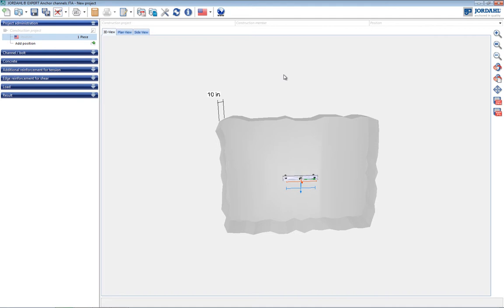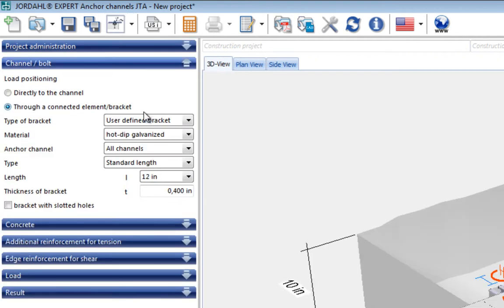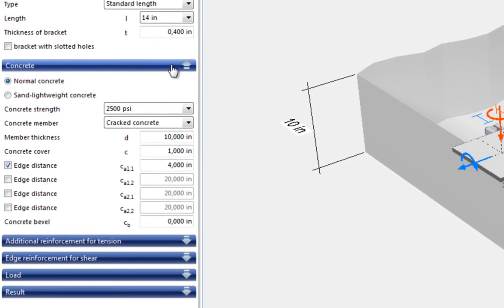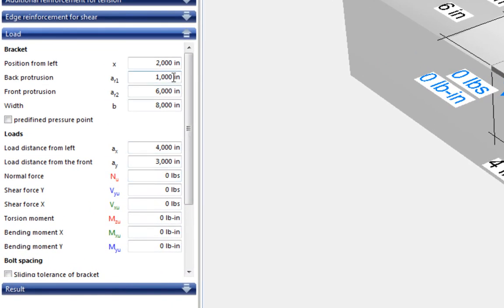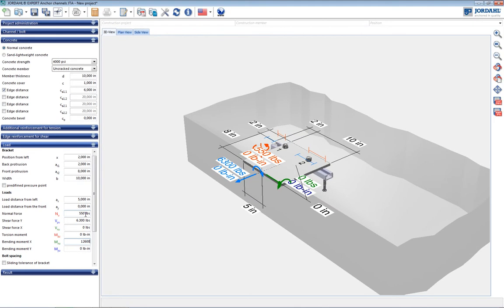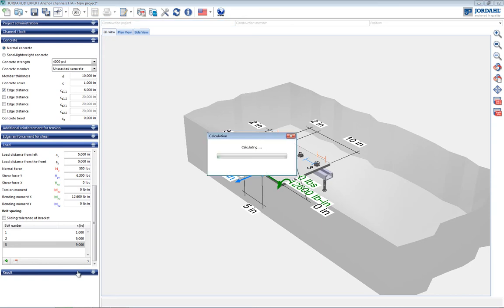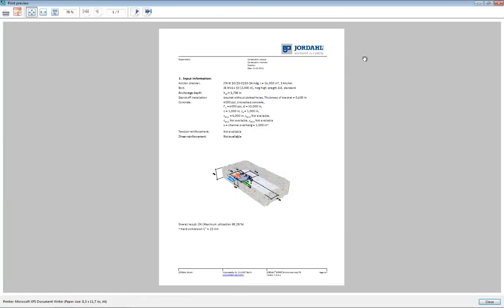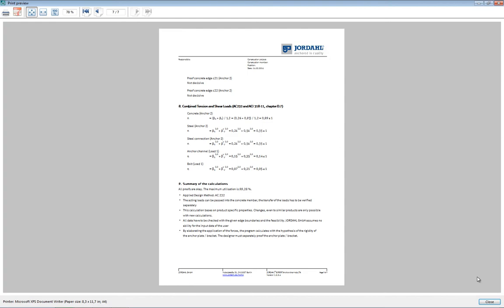JORDAHL® EXPERT - Tutorial 6/7 - User Defined Bracket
Design Example according to the Evaluation Report based on ICC-ES Acceptance Criteria 232